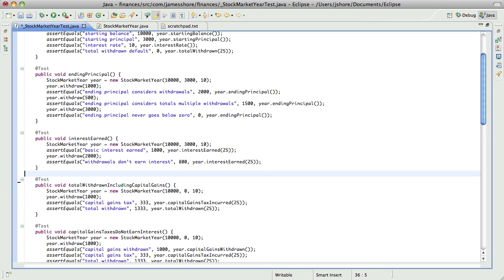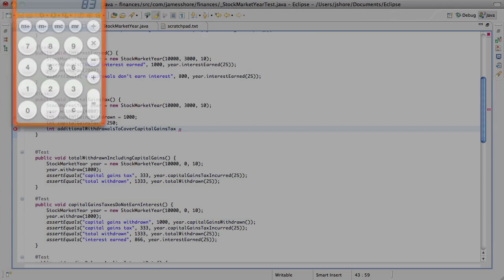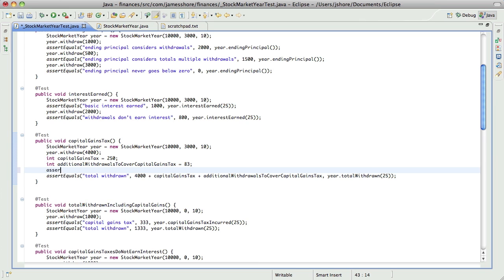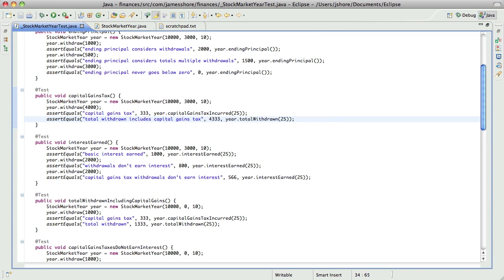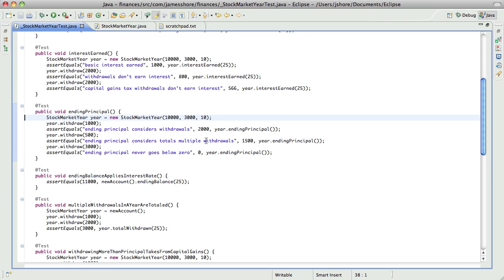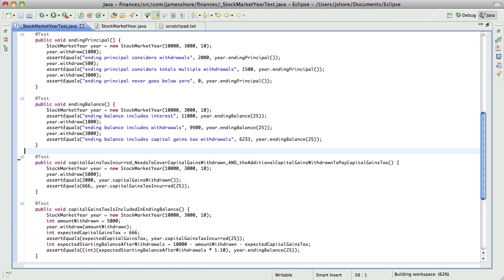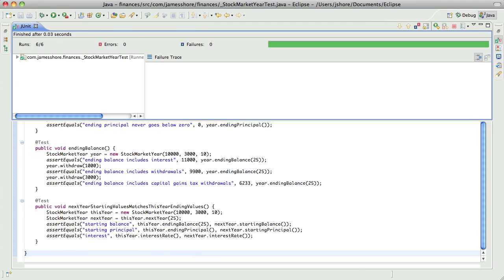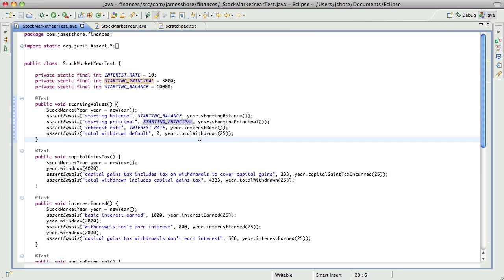Let's Play TDD #12: Polishing to a High Gloss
Let's Play: Test-Driven Development. Episode #12: "Polishing to a High Gloss"